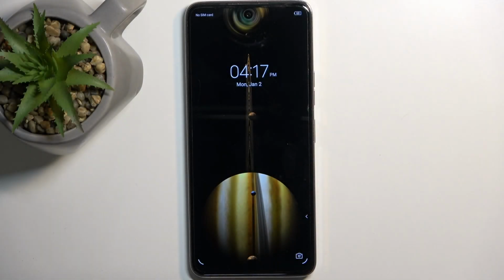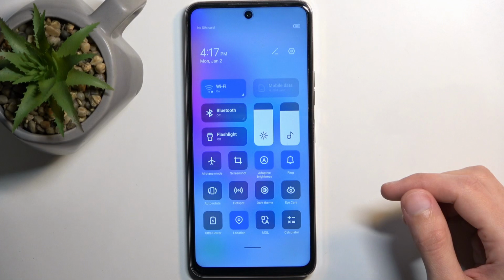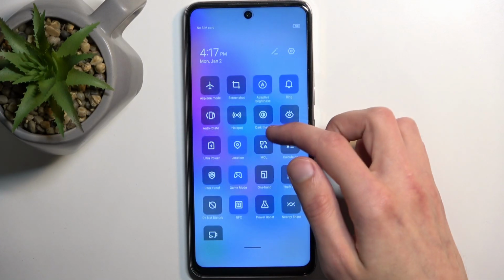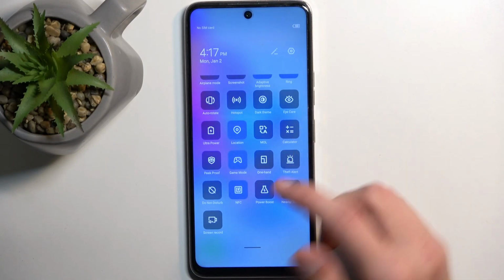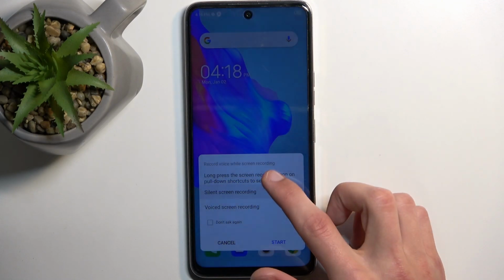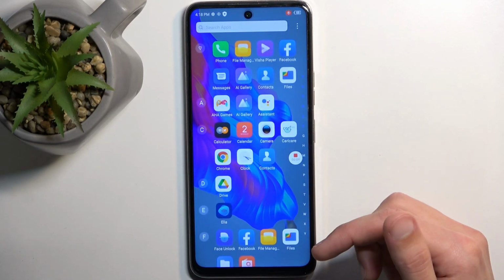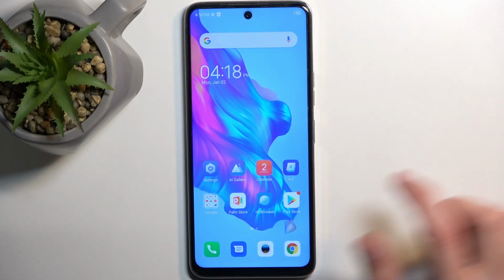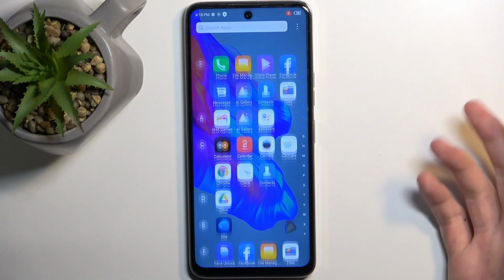How To Record Screen On TECNO Camon 18 P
You can follow our qucik guide to learn how to record the screen on the TECNO Camon 18 P in this video tutorial. We will show you how to access the screen recording feature on your device and how to start and stop a recording. This is a useful feature for capturing gameplay, creating tutorials, or recording video calls.

Screen recording on Tecno Camon 18p ?
How to start screen recording in Tecno Camon 18p ?
Where i screen recorder on Tecno Camon 18p ?
How to capture screen on video for Tecno Camon 18p ?